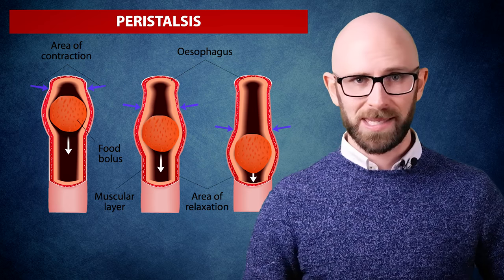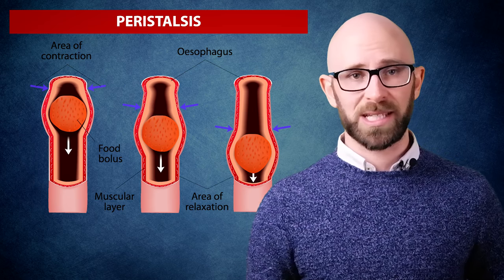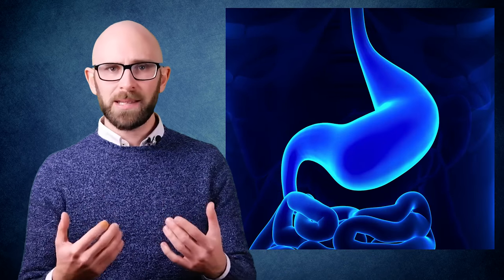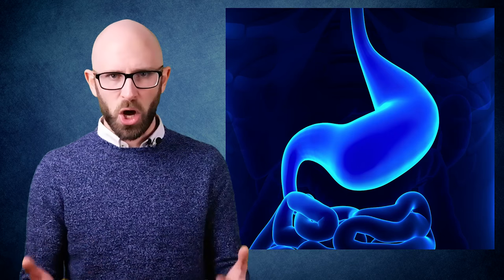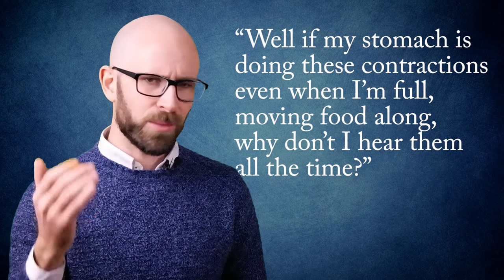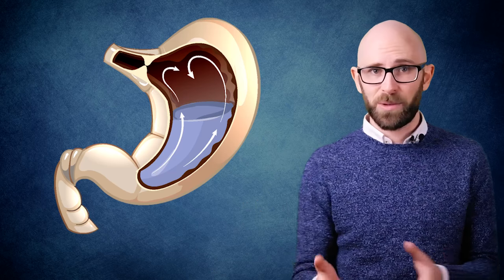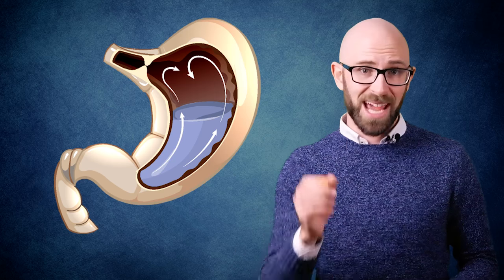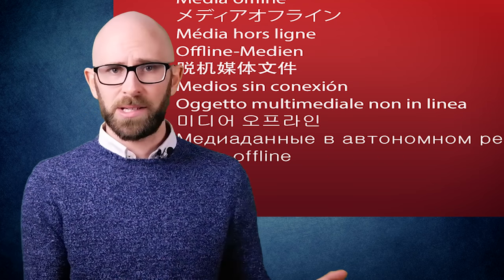Why Does Your Stomach Growl When You're Hungry?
In this video:

Your digestive system is one big long tube that goes from your mouth to your butt, with a lot of interesting biological machinery in-between.  How the body gets food through this long tube is accomplished via waves of muscle contractions, called peristalsis, that run a few inches at a time all down your digestive track.  These waves of muscle contractions also serve to mix and churn foods, liquids, and digestive juices together.  The resulting cocktail is called chyme.